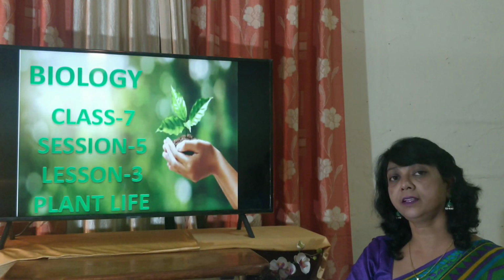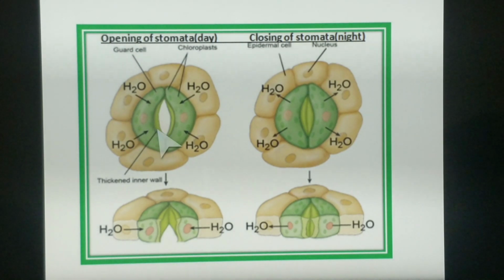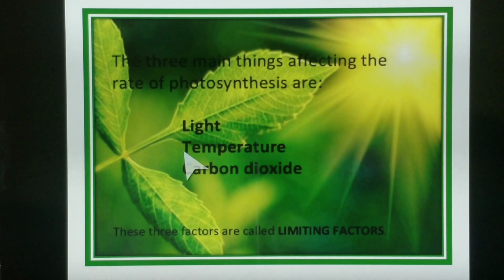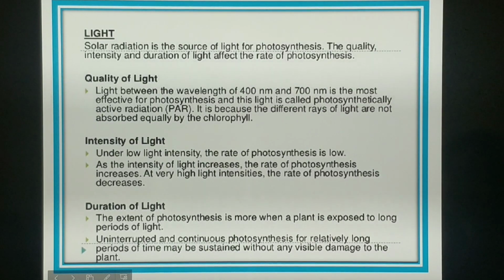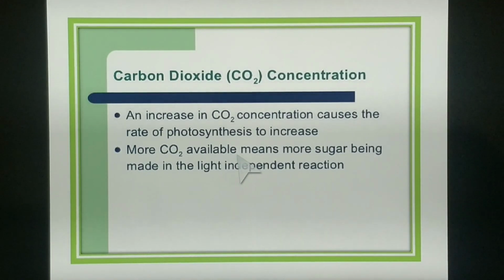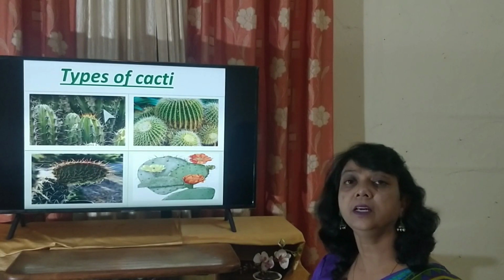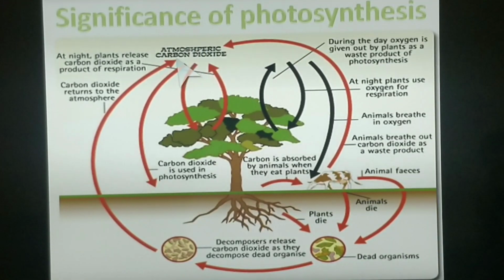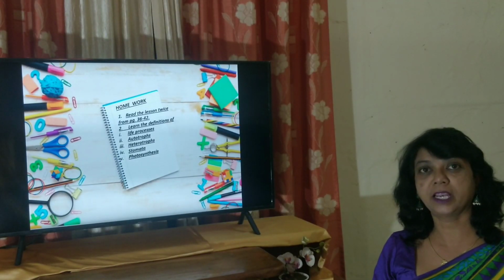Class 7 Biology Session-5 (06.05.2020)